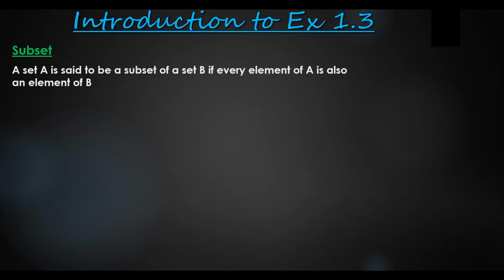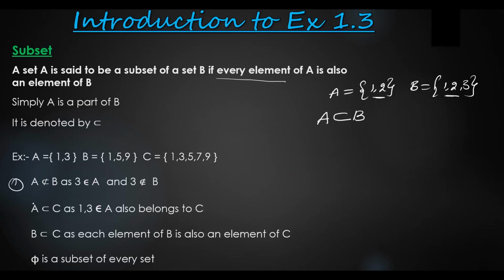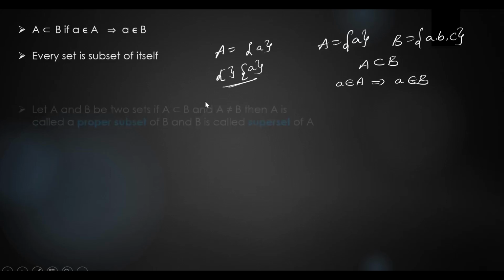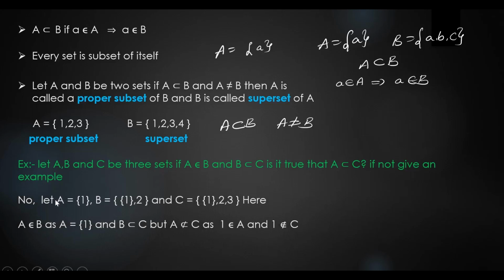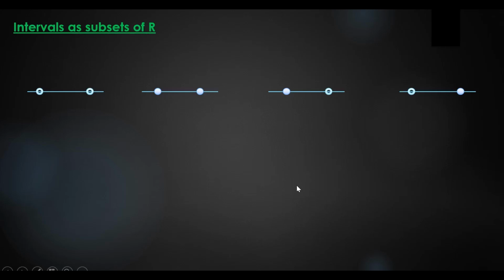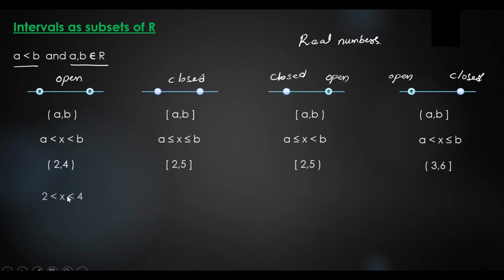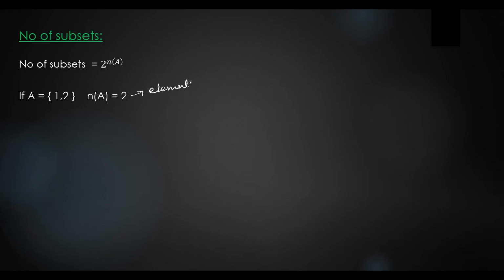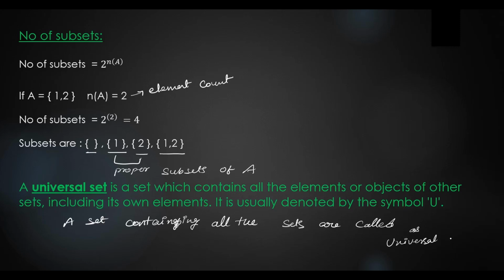sets Exercise 1.3 Introduction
Introduction for Exercise 1.3 @LearnMaths_India ​